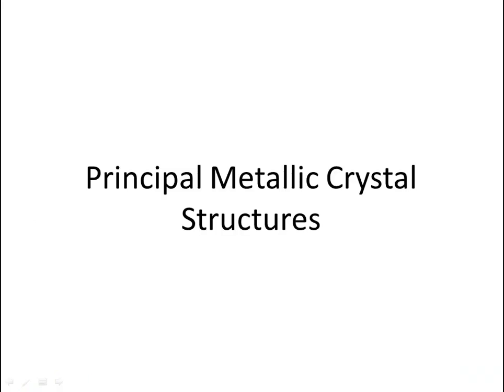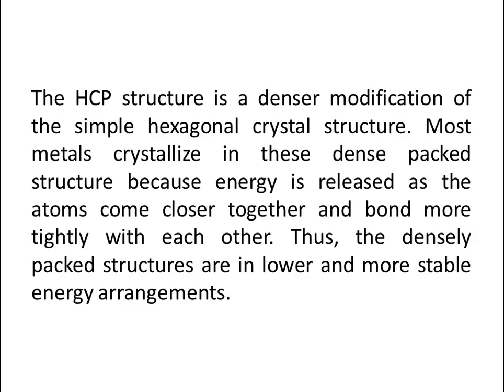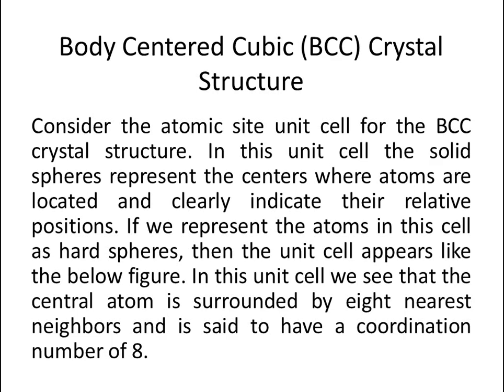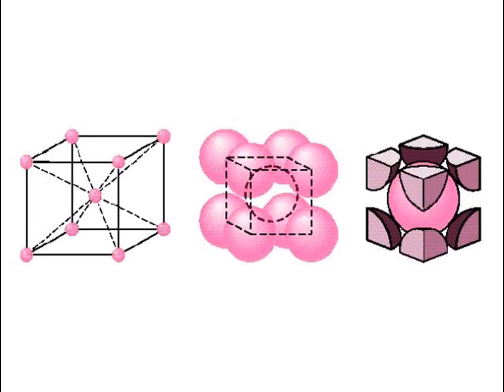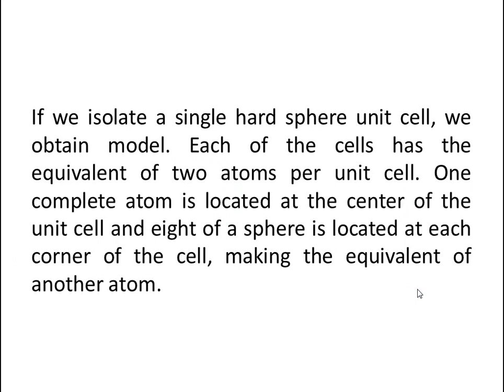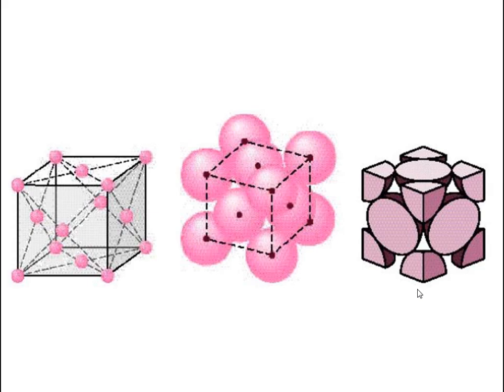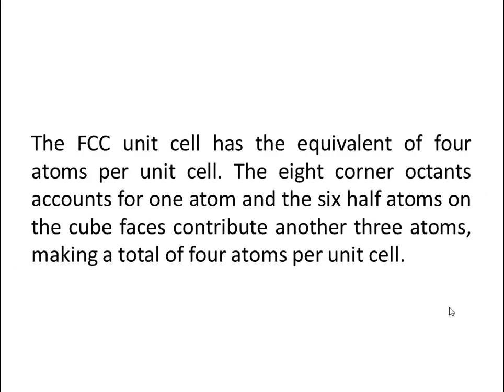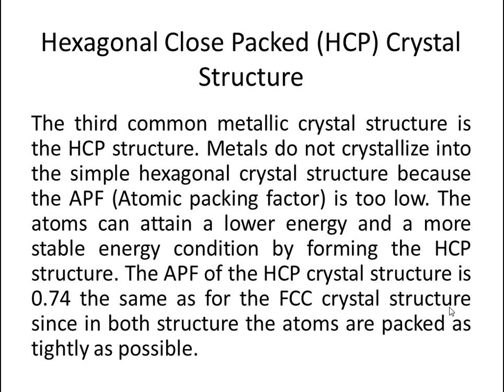Materials Science Tutorial - Principal Metallic Crystal Structures